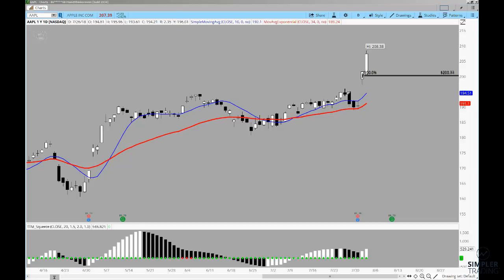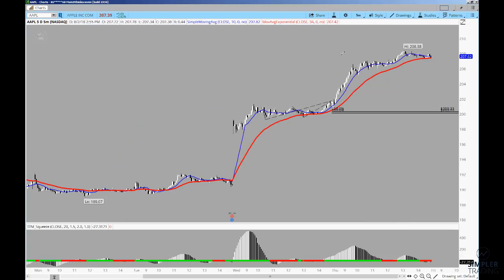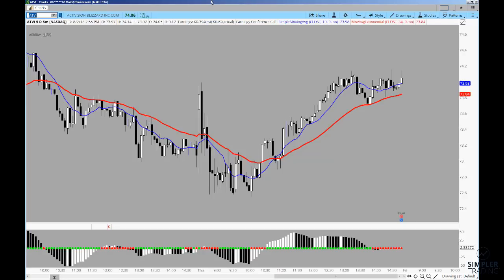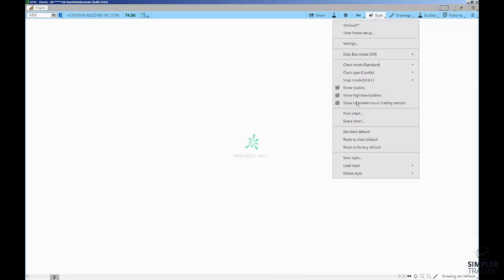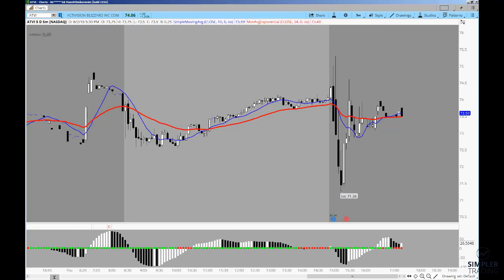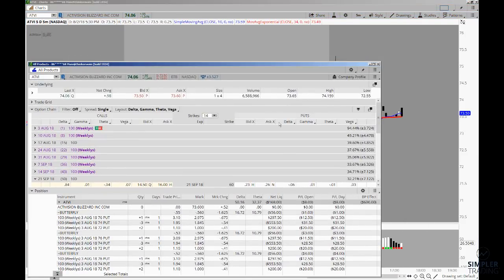Options: Three Earnings Reviews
We spent some time in last night's free video setting up a day trade in AAPL. We cover the results of that setup, a quick review of ATVI and then also look at TTWO that may be in play tomorrow.

Henry Gambell Options SimplerTrading LiveTrading Trading StockMarket StockMarketNews Money MarketTrends $AAPL $TTWO